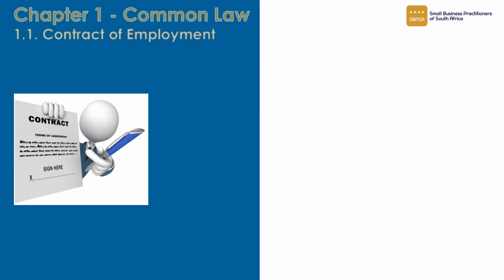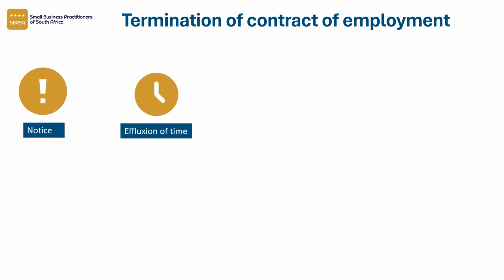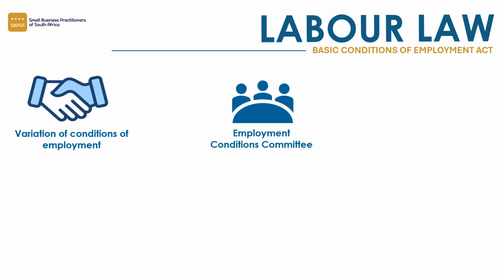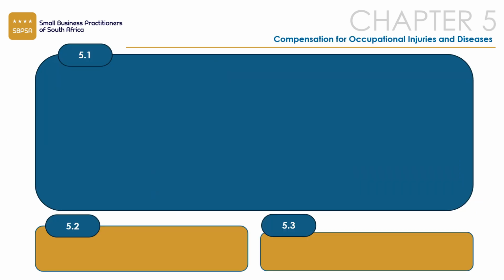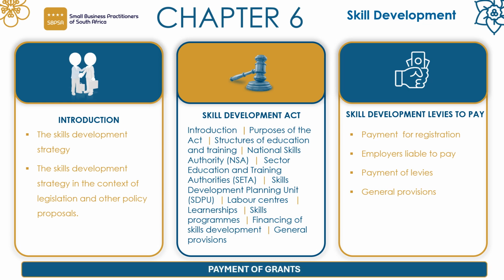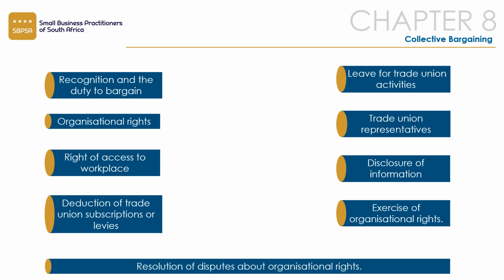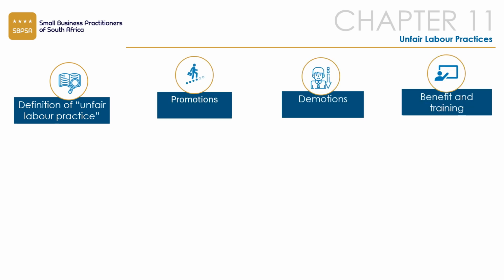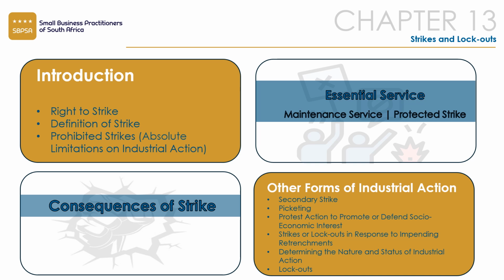Labour Law Education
In this video, we educate both employers and employees about the law that govern their employment activities.